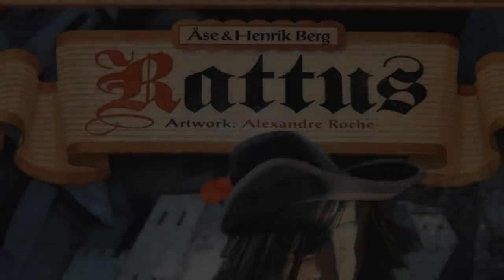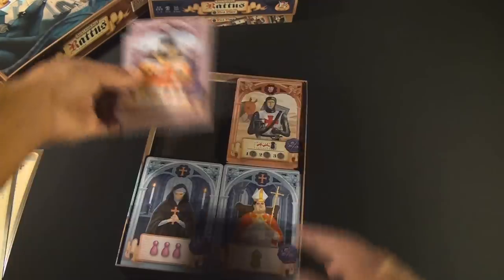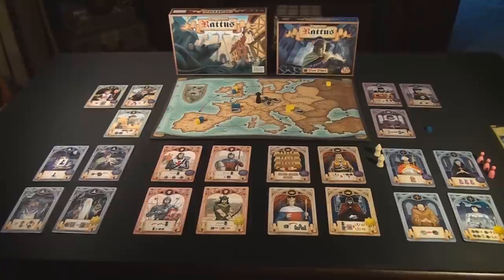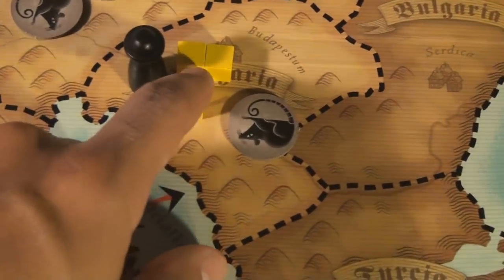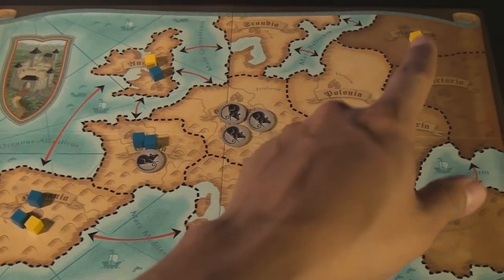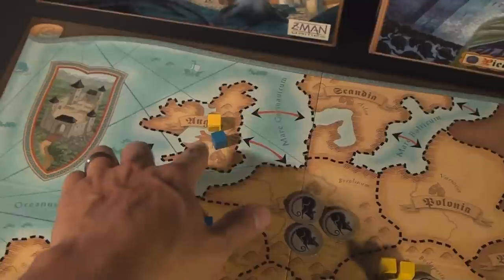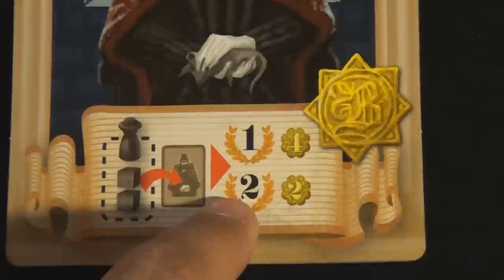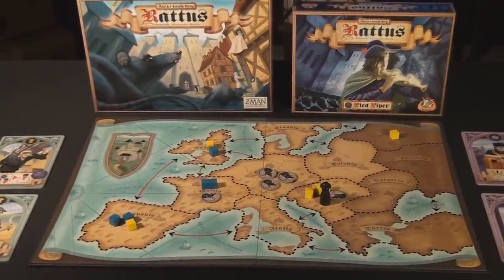Drakkenstrike's Rattus Pied Piper and Essen 2010 Bonus Cards Components Breakdown Video Review in HD